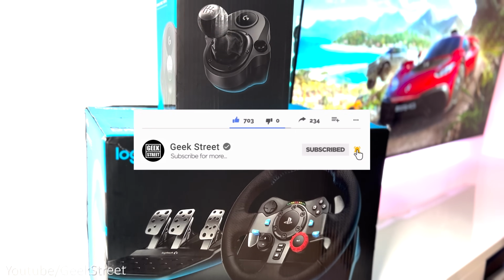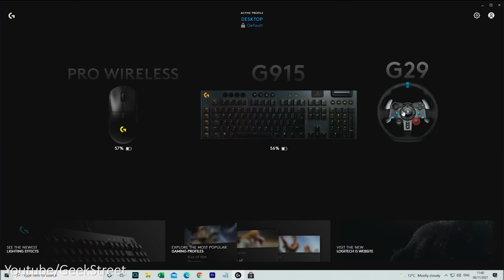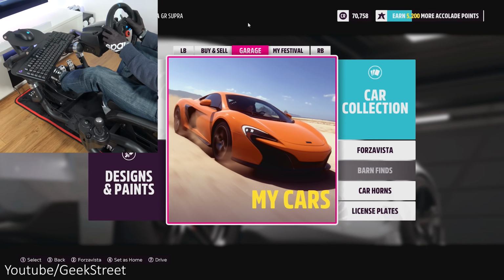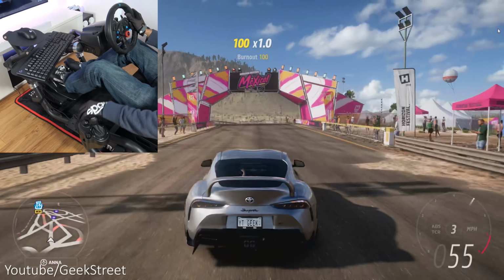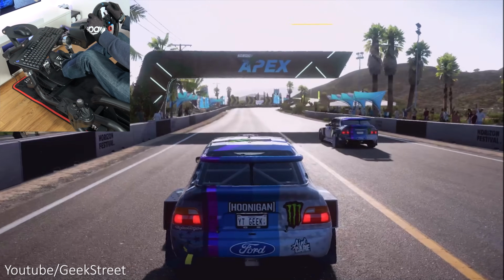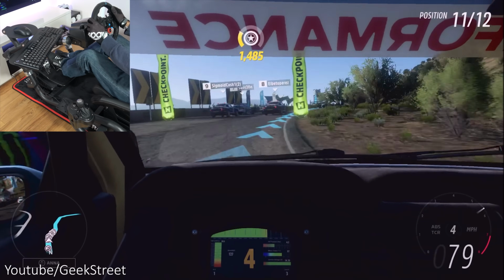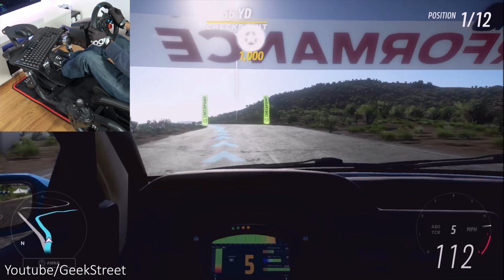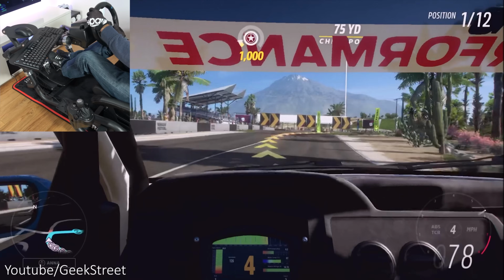Forza Horizon 5 with the Logitech G29 + Driving Force Shifter | Does it work!?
Logitech G29 | Is it still worth it in 2022?
Logitech G923 with Forza Horizon 5 on PC | Controller Disconnected FIX

Forza Horizon 5: [Pre-Purchase] Premium | Xbox & Windows 10 - Download Code

Forza Horizon 5 (Xbox Series X)